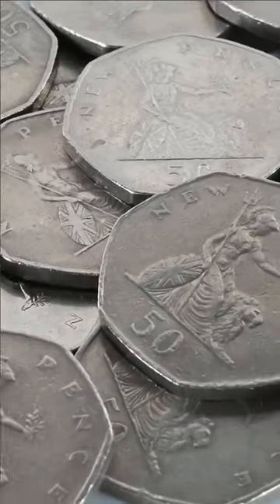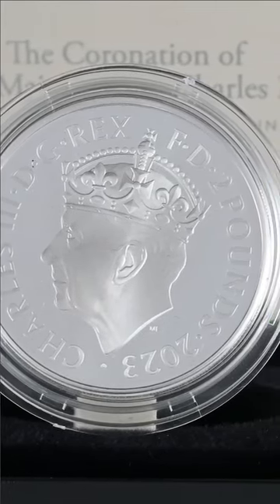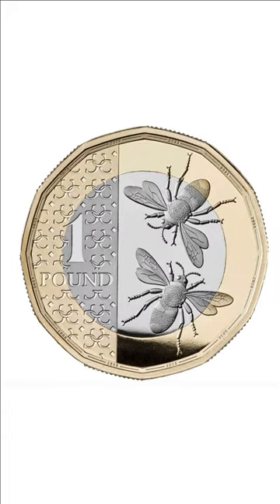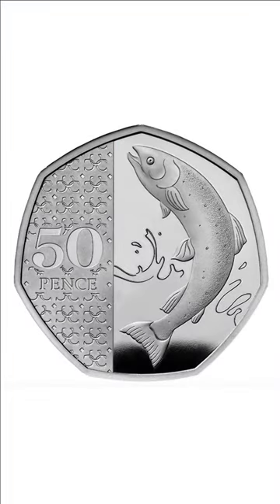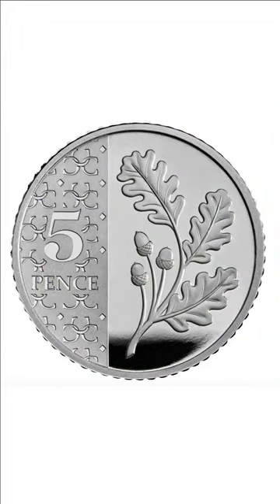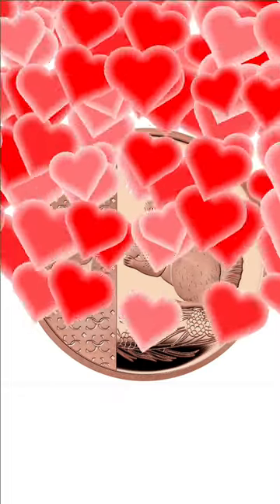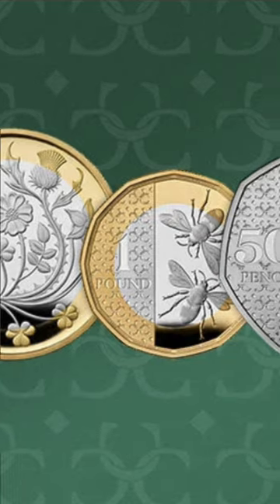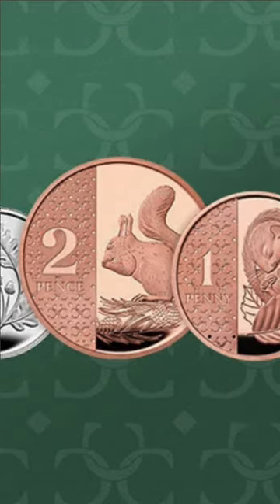A First Look At The 2023 Definitive Coin Designs!!! #2023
We can now see the brand new designs for the 2023 definitive coins which are on sale now!

○ ABOUT BRITANNIA